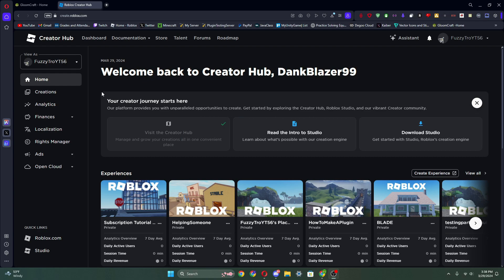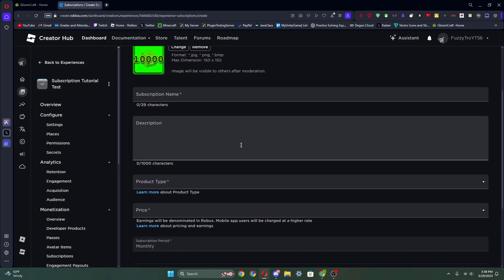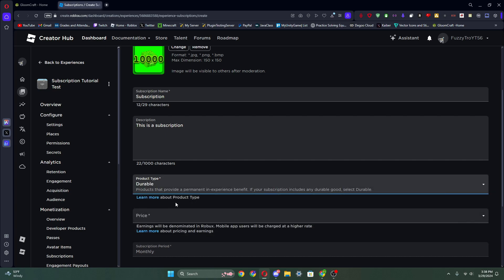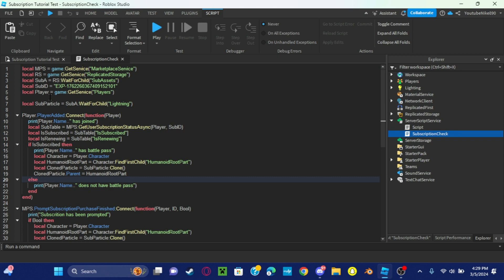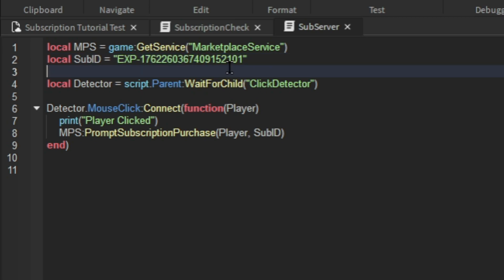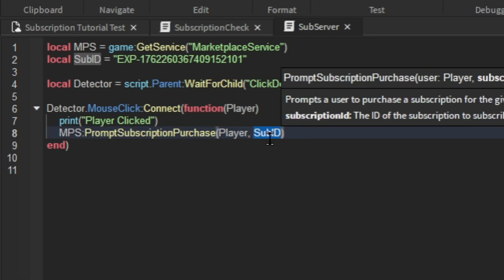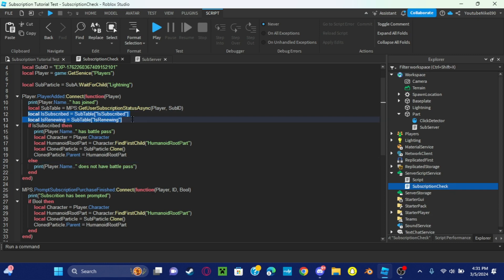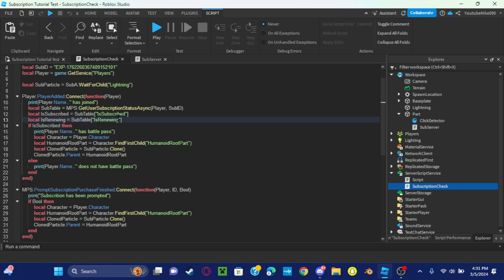How to use SUBSCRIPTIONS in Roblox Studio [NEW!] (2024)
I hope you guys learned how to make a SUBSCRIPTION in Roblox Studio. By the way, if you can't make a subscription, your account is not verified.

-- TimeStamps --
00:00 - Intro
01:29 - Making Subscription
02:50 - Scripting Subscription
06:40 - Outro